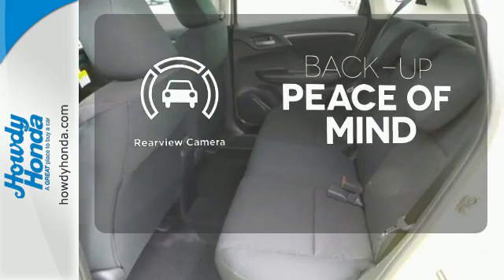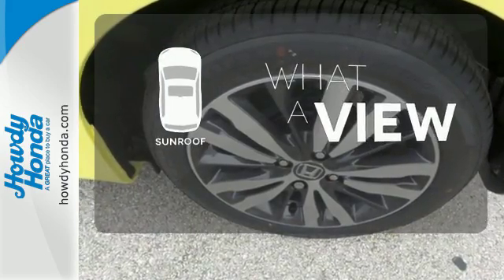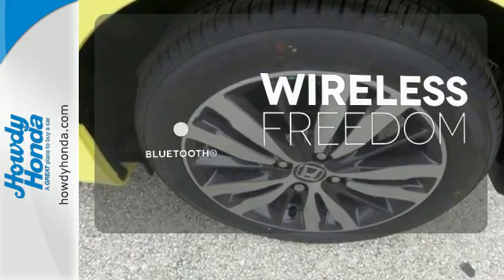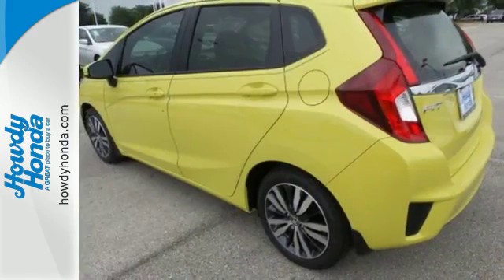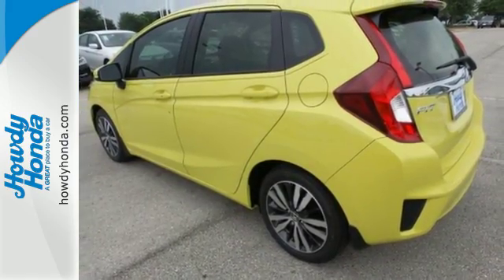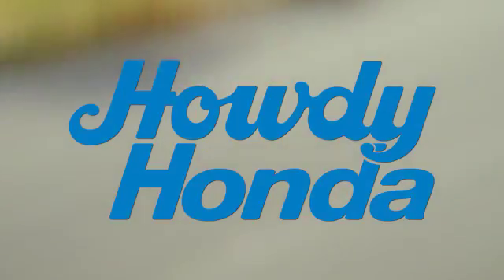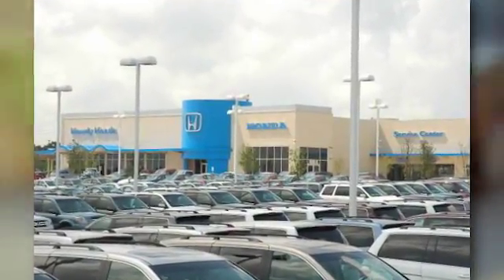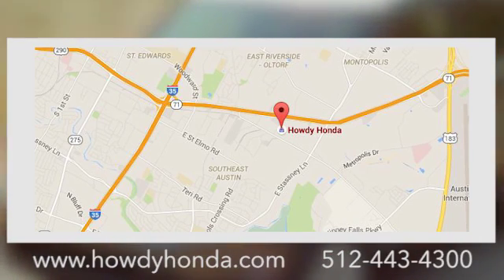New 2016 Honda Fit Austin TX Killeen, TX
Year: 2016
Make: Honda
Model: Fit
Trim: 5dr HB Auto EX
Engine: 4 Cyl. 1.5 L
Transmission: Variable
Color: Mystic Yellow Pearl
Interior: Black
Stock #: GX040057
VIN: JHMGK5H78GX040057
KEY FEATURES INCLUDESunroof, Back-Up Camera, iPod/MP3 Input, Bluetooth, CD Player, Aluminum Wheels. Rear Spoiler, MP3 Player, Keyless Entry, Child Safety Locks, Steering Wheel Controls. Honda EX with Mystic Yellow Pearl exterior and Black interior features a 4 Cylinder Engine with 130 HP at 6600 RPM*.Great ValueAlloy Wheels. FUEL EFFICIENT 38 MPG Hwy/32 MPG City! Mystic Yellow Pearl exterior and Black interior, EX trim CLICK ME!VEHICLE REVIEWSEdmunds.com's review says Unmatched small car versatility thanks to unique rear seat design; high fuel economy; spacious seating and cargo area; excellent visibility.. Great Gas Mileage: 38 MPG Hwy.BUY FROM AN AWARD WINNING DEALERAt Howdy Honda we strive to provide automotive products and services of unmatched quality. We are voted as the best place to buy your new or used vehicle year-after-year and also voted the best for service including the quick lube and car wash center. Howdy Honda, your certified dealer, serving the Austin area.Horsepower calculations based on trim engine configuration. Fuel economy calculations based on original manufacturer data for trim engine configuration. Please confirm the accuracy of the included equipment by calling us prior to purchase.

Address:
5519 E Ben White Blvd Hwy 71